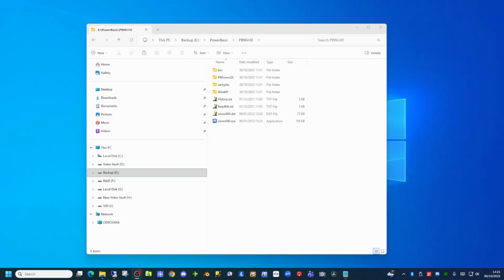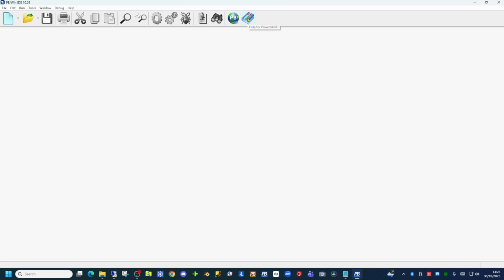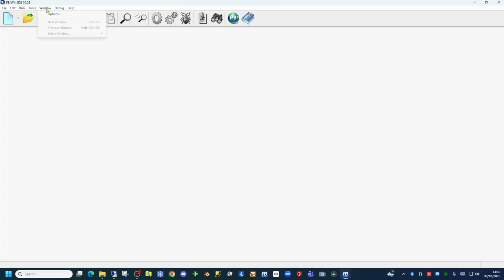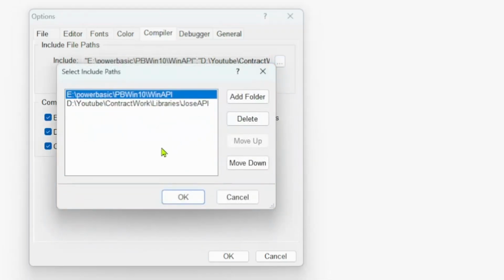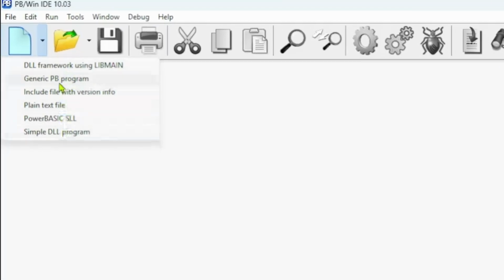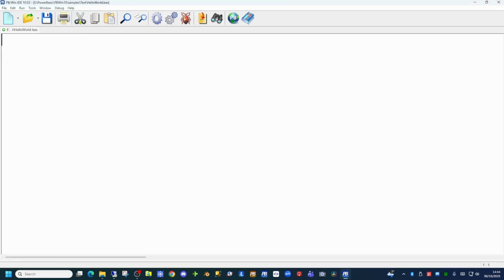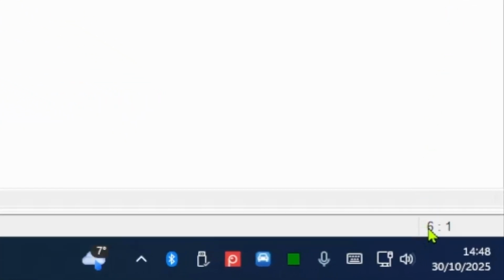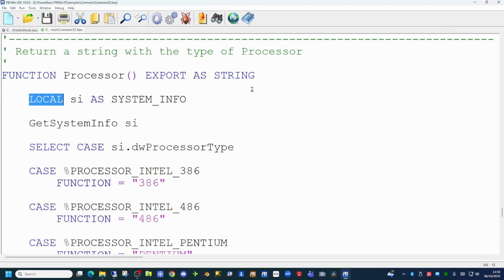PowerBasic for Windows Course on the IDE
In this series of videos, which are aimed at those who have never coded in PowerBasic before, I cover one element of the language or programming - today we're looking at the Integrated Development Environment (IDE) for the PowerBasic Windows Compiler.